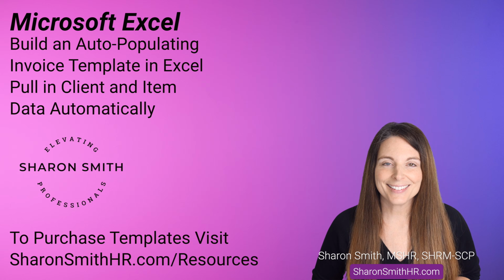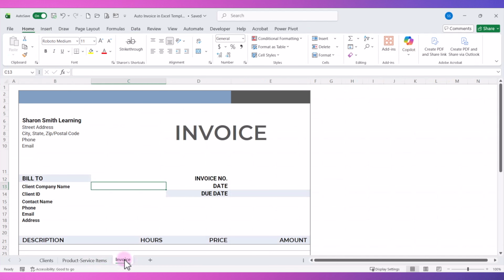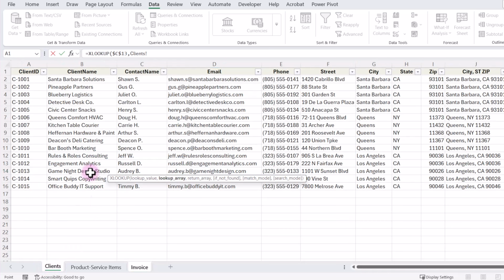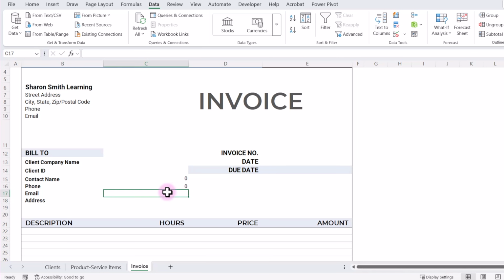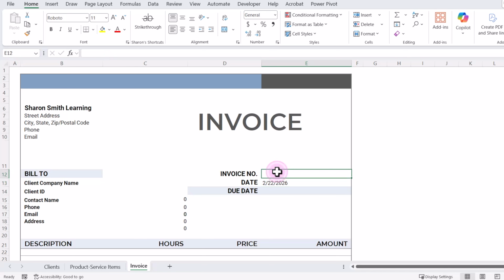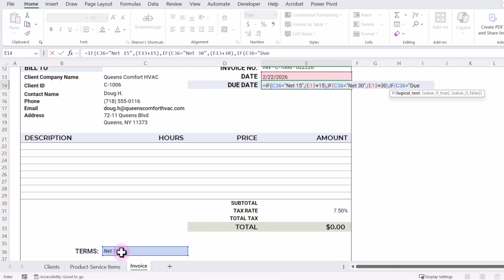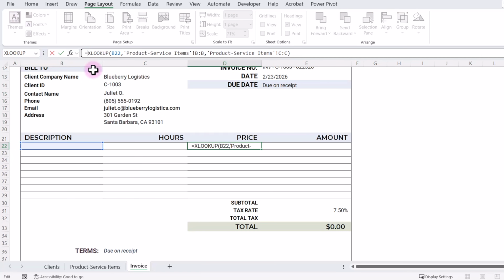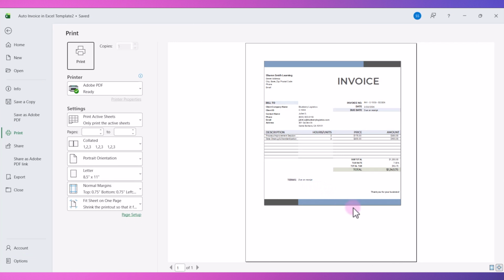Build an Auto-Populating Invoice Template in Excel and Pull-in Client and Item Data Automatically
Learn how to build an auto-populating invoice template in Excel that automatically pulls in client details and item data in seconds. In this step-by-step tutorial, you’ll create a professional auto-filling  invoice in Excel that uses XLOOKUP to instantly fill in customer information and product or service details when you select a name or description.

Once your template is set up, creating invoices becomes fast, accurate, and completely stress-free — no more typing the same information over and over.

🔹 Want the Template Used in This Tutorial?
If you’d like a ready-to-use version, you can grab it from my shop and customize it to fit your business needs

This lesson is perfect for small business owners, freelancers, bookkeepers, and anyone who wants to automate invoice creation in Excel and save time.
🔹 You’ll Learn
✔ How to use XLOOKUP to auto-populate client information
✔ How to automatically pull item descriptions and pricing
✔ How to create drop-down selections for faster invoice entry
✔ How to auto populate Invoice Number and Due Date

In my next video, I’ll show you how to mass create multiple billing statements and bulk email them out — perfect for saving hours each billing cycle.

⏰ TIMESTAMPS
Jump to any section of the Excel invoice automation tutorial:
00:00 Auto-Populating Invoice Template Overview
01:32 Convert Client List & Items List to a Table
03:10 Create Invoice Template
03:43 Create Client Drop-Down List with Data Validation
04:34 Use XLOOKUP to Pull Client Information
10:50 Create Auto Invoice Number
12:42 Auto-Calculate Due Dates
14:53 Create Item Drop-Down and XLOOKUP Unit Price
17:45 Calculate Invoice Totals
19:17 Format Invoice for One-Page PDF Printing